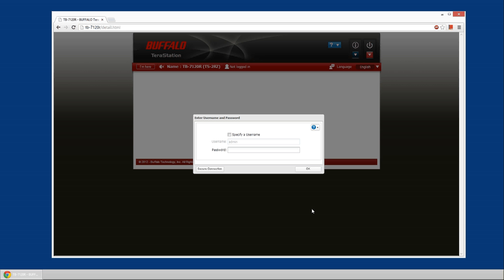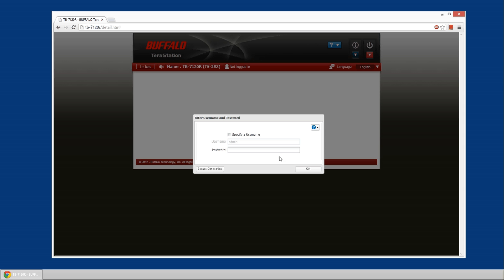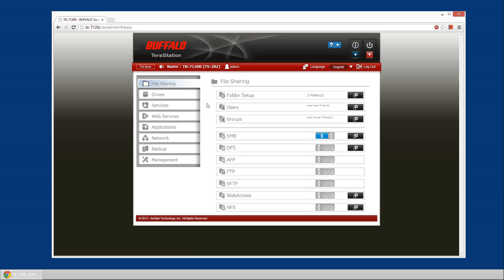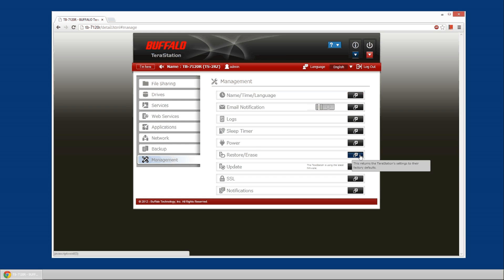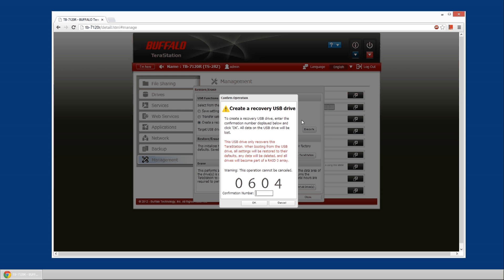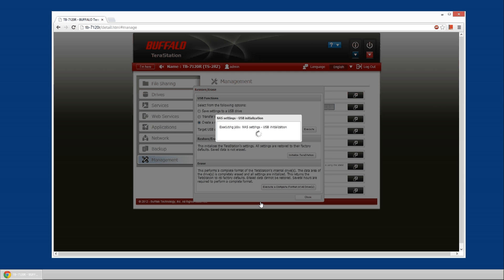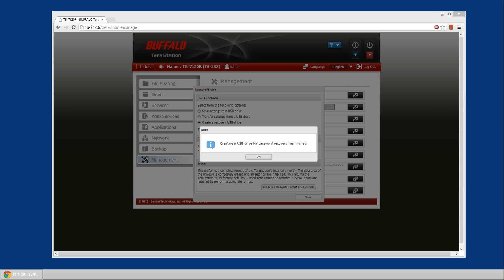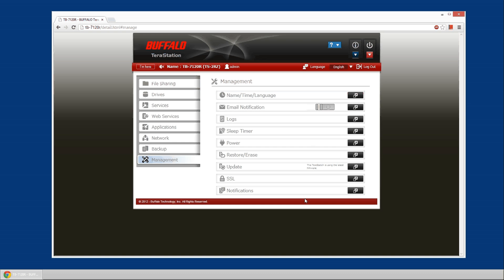Terastation 5000 or 7120 USB Recovery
This video shows the process to create a USB Recovery dongle from your Terastation 5000 or Terastation 7120 on the 2.x firmware. This, in case of a configuration issue, will reset the Terastation into Factory Default Settings.